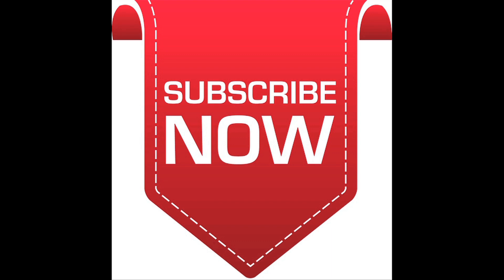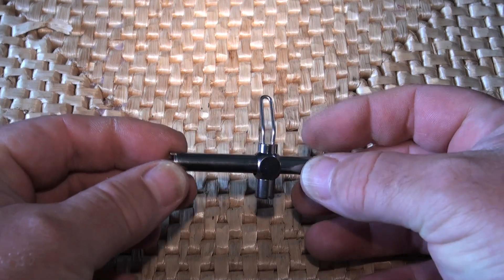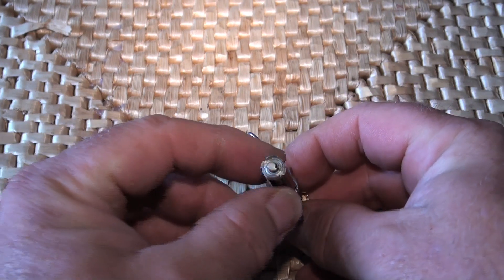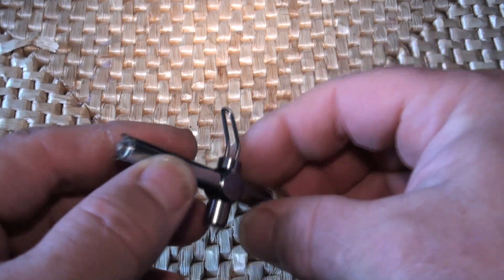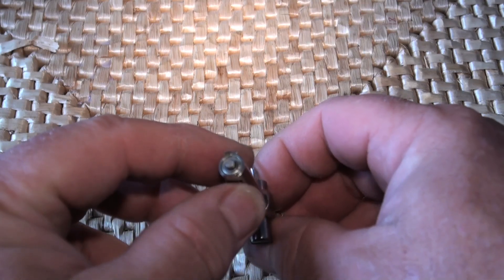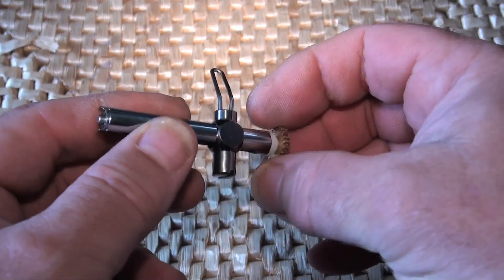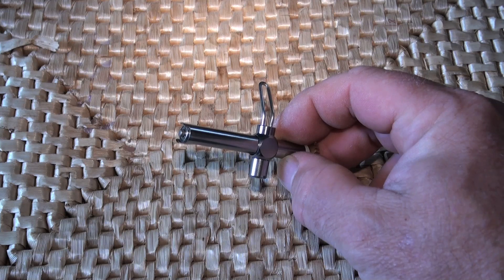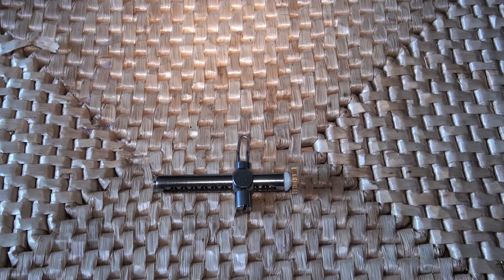Abu 7000/7001/7500/7501 PMR Bespoke Custom® Speed Bearing Levelwind